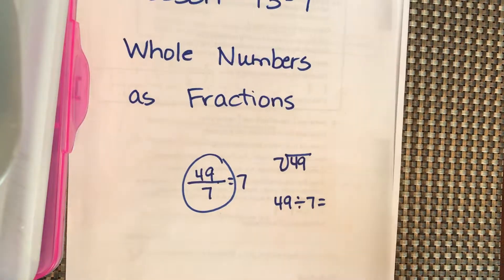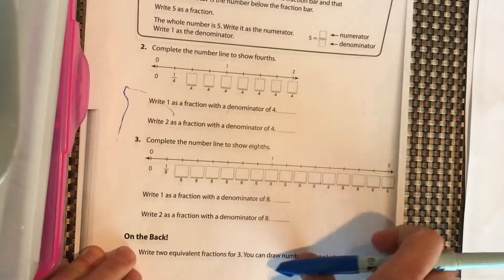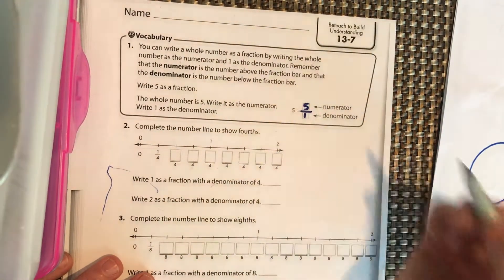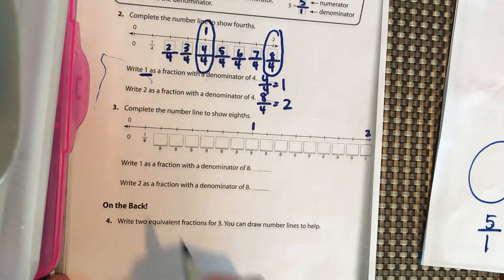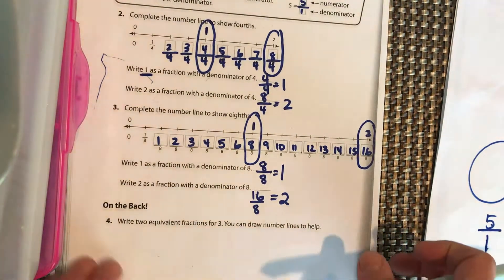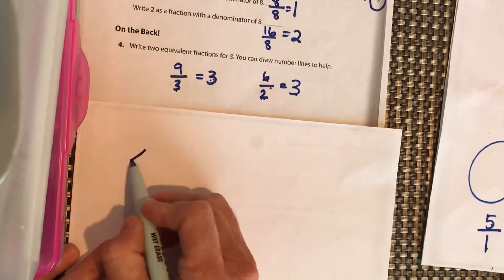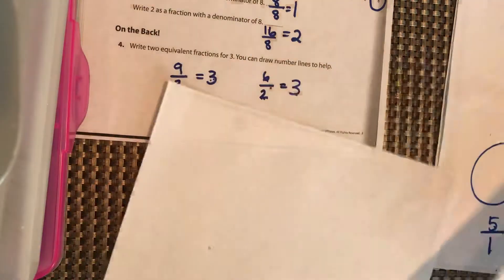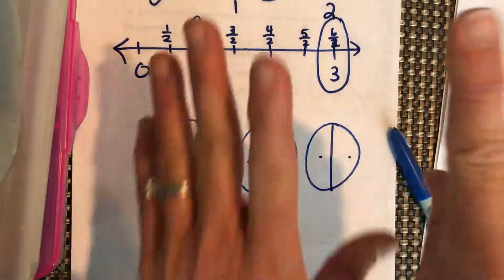Lesson 13-7 Reteach Pearson Envision 2.0